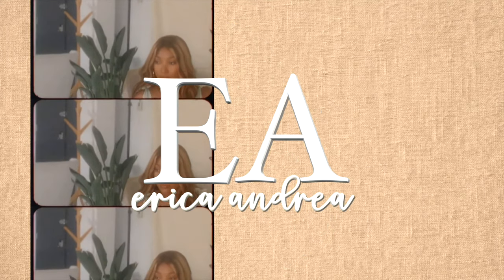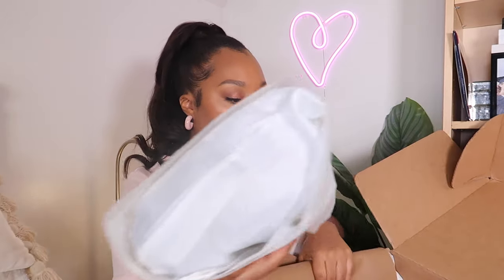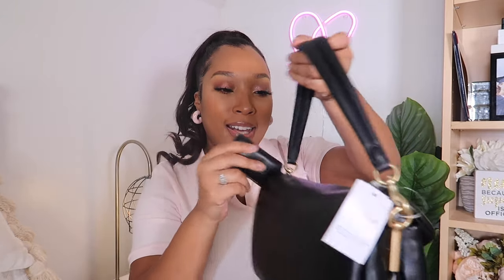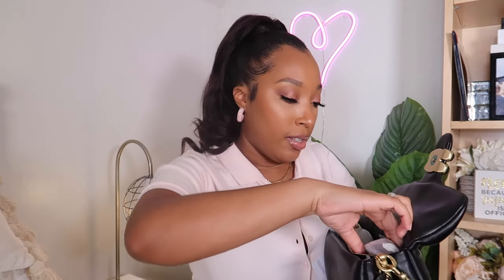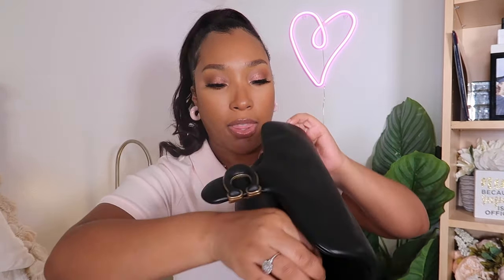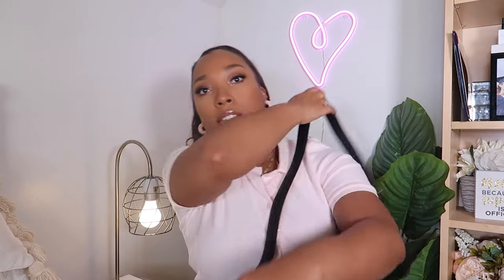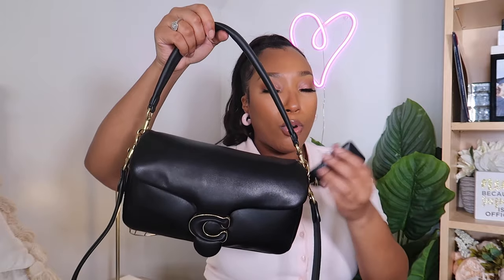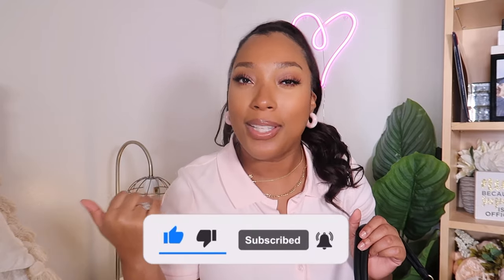COACH Pillow Tabby 26 Unboxing | Trendy or worth it??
Don't forget to watch in 4k! I hope you guys enjoyed watching me unbox my new coach pillow tabby 26. This purse is the perfect staple to add to my collection for fall and I already know I'm going to be wearing it all the time this season. I'm thinking about ordering a gold chain strap and adding it to this bag to elevate the style. What do you guys think?? xoxo

x t w i t t e r @_ericaandrea
x t i k  t o k @_ericaandrea

Age: 26
Camera: Canon g7x mark ii
Editing software: Final Cut Pro
Hometown: NYC